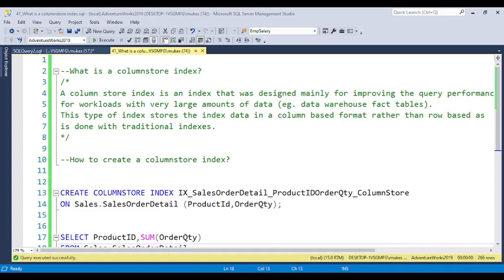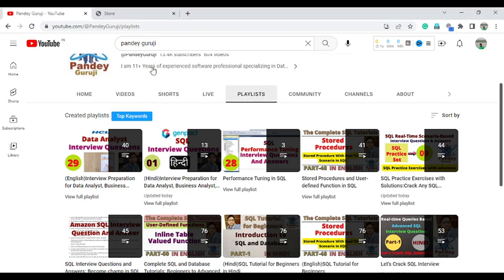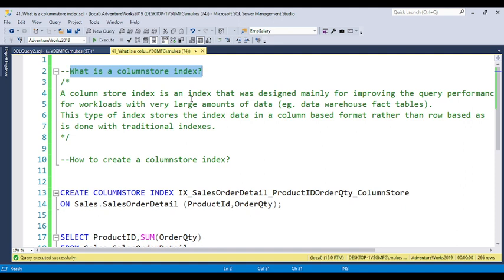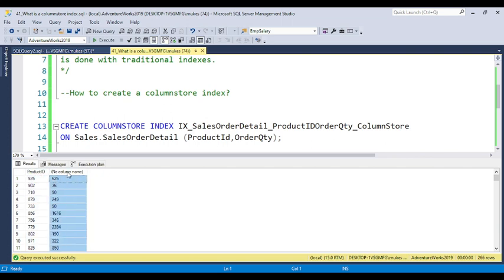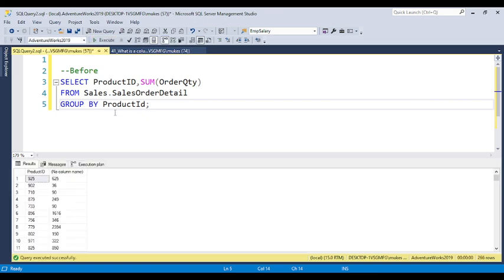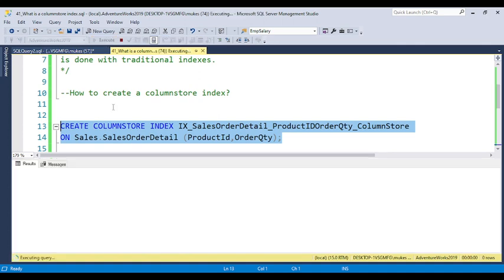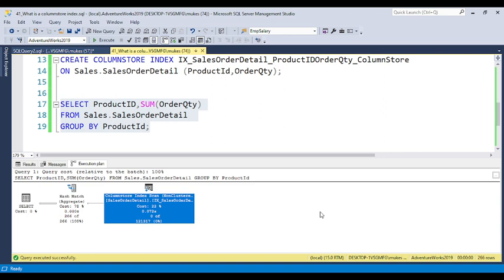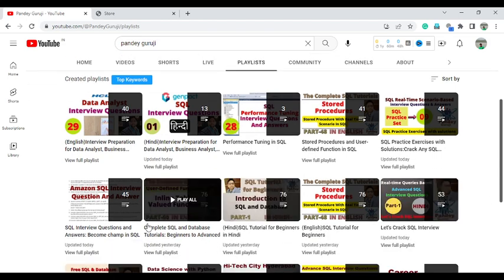41.Columnstore index in SQL Server|performance tuning interview questions and answers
A column store index is an index that was designed mainly for improving the query performance
for workloads with very large amounts of data (eg. data warehouse fact tables).
This type of index stores the index data in a column based format rather than row based as
is done with traditional indexes.
Code:
CREATE COLUMNSTORE INDEX IX_SalesOrderDetail_ProductIDOrderQty_ColumnStore
ON Sales.SalesOrderDetail (ProductId,OrderQty);

SELECT ProductID,SUM(OrderQty)
FROM Sales.SalesOrderDetail
GROUP BY ProductId;